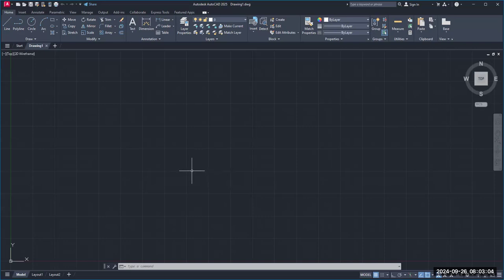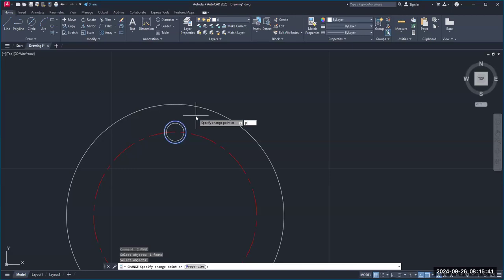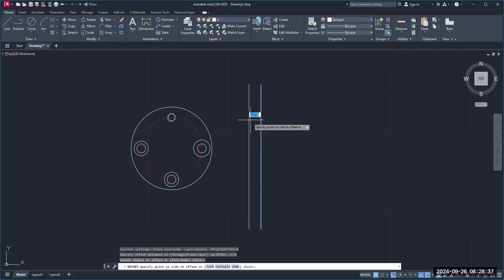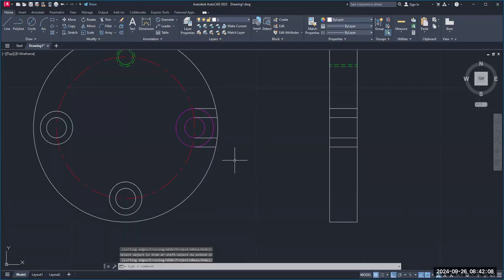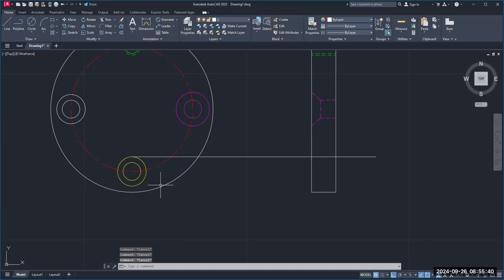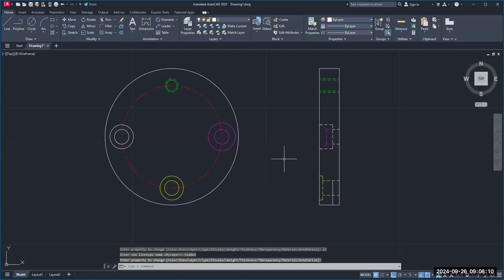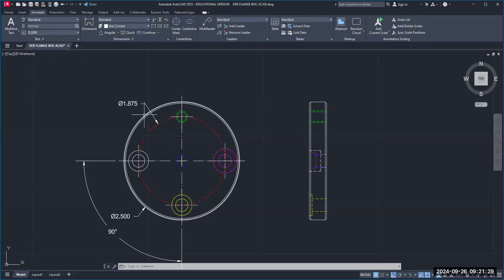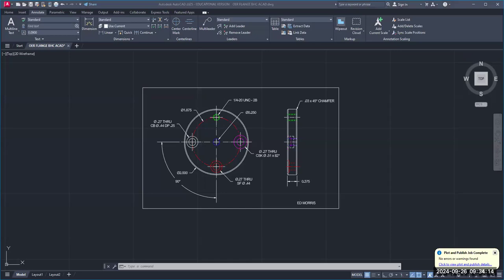OER6B Flange in Autocad